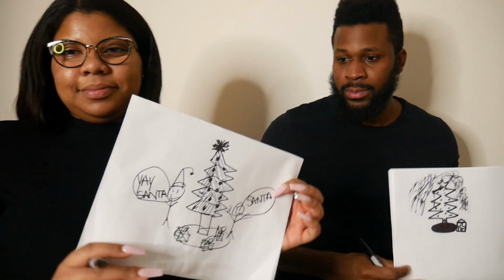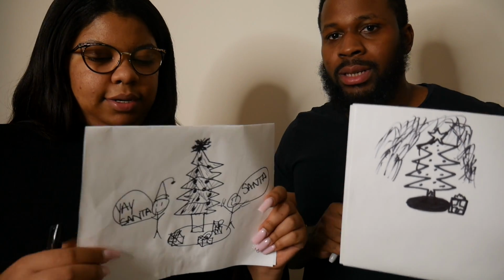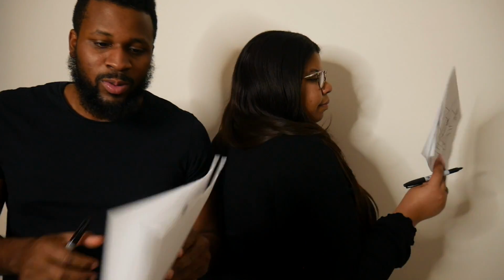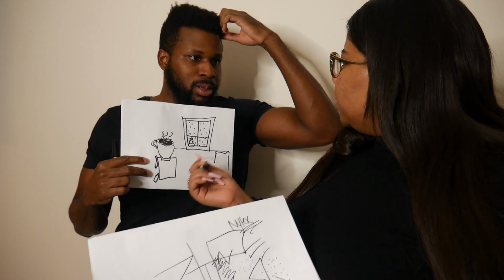Doodle Challenge | Vlogmas Day 22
HAPPY HOLIDAYS!! We did the doodle challenge and made the best of it.

👉🏾 LATEST VLOGS! 👈🏾